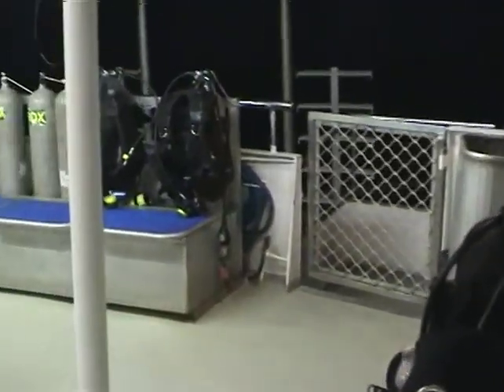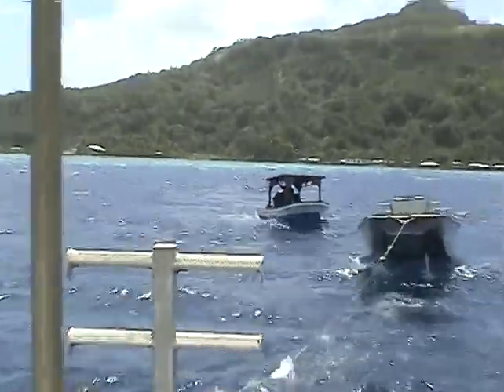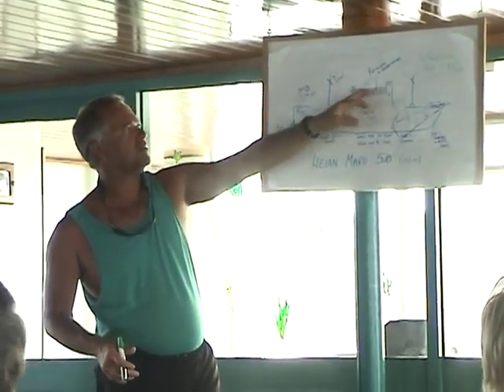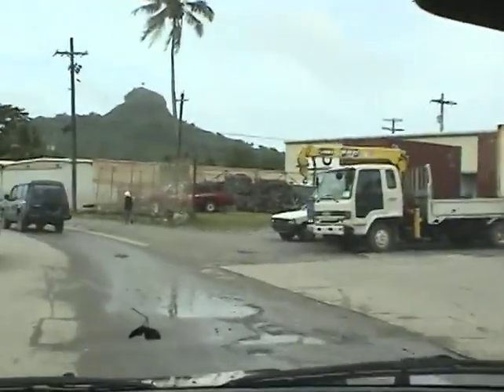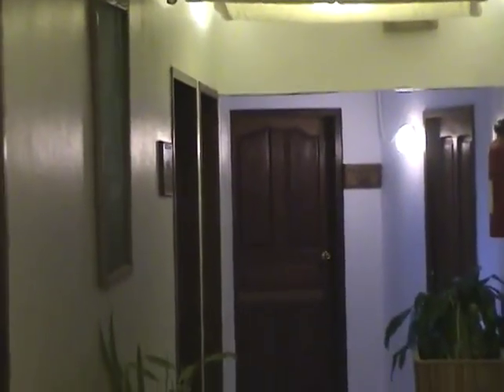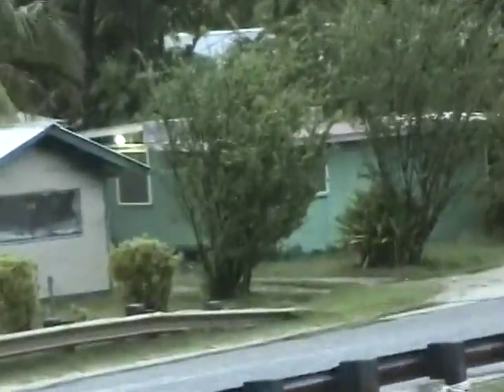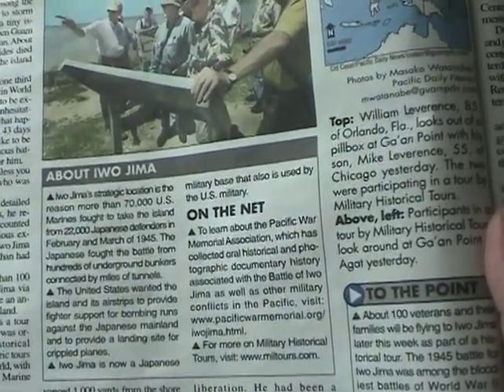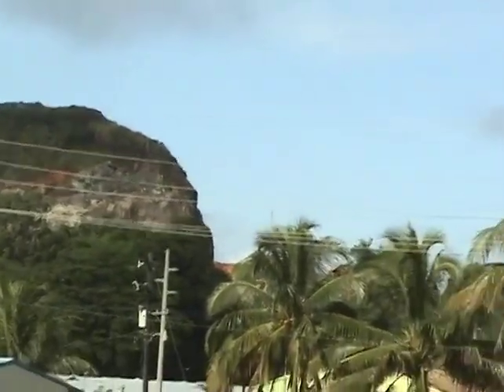Truk Lagoon (landside)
Hand held DVR on Chuuk, Micronesia.